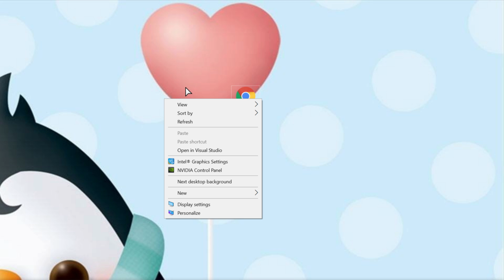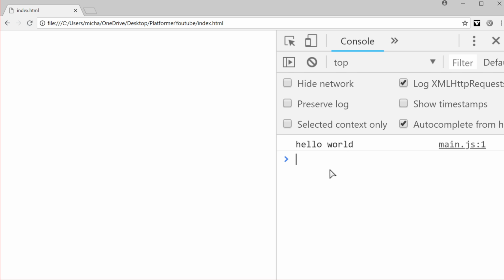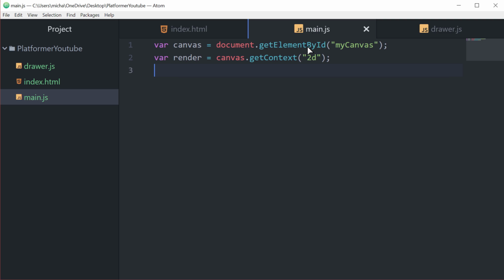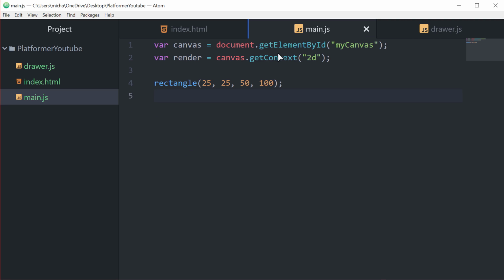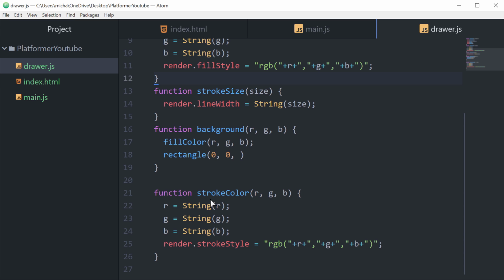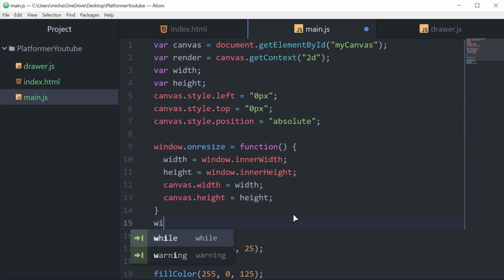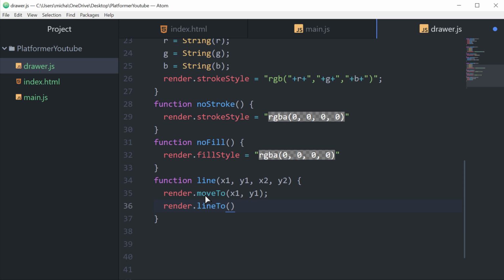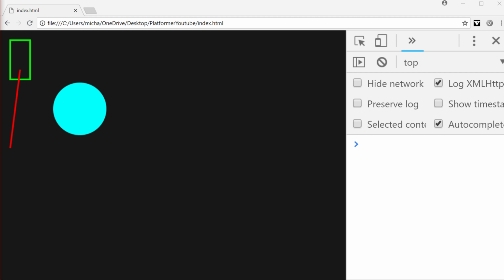Let's make a Platformer in JavaScript 1 - Drawing to the screen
How to build a simple platformer using nothing but javascript fully from scratch. You won't need to download anything!